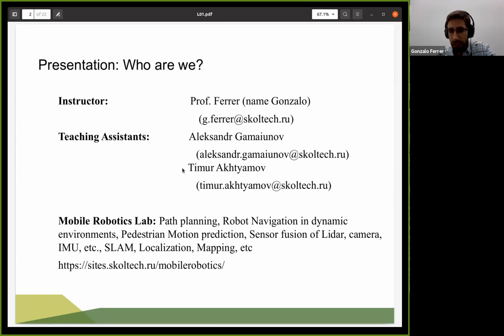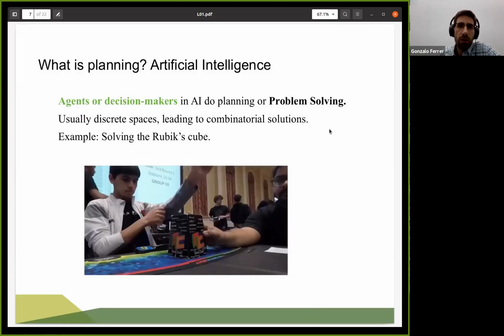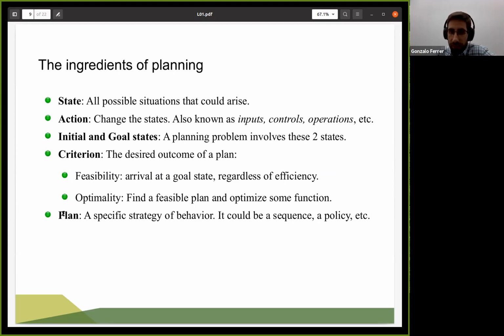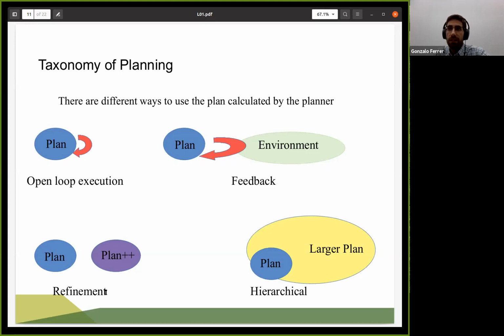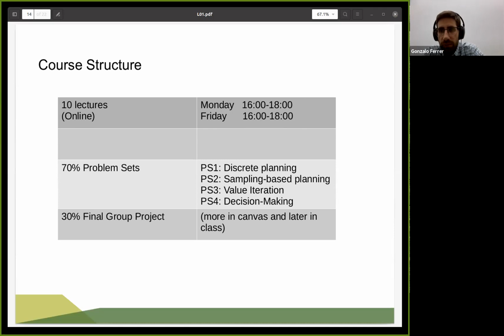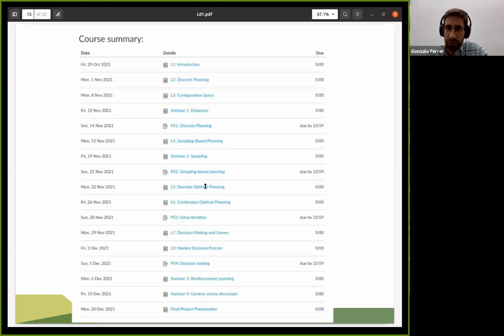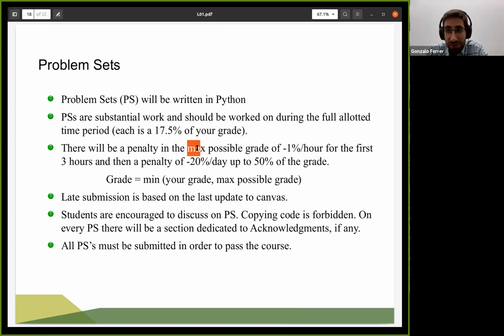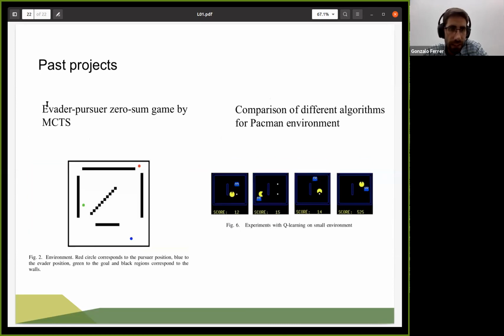L01 What is Planning? (Planning Algorithms in AI)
Topics:
- What is planning?
- Different views from robotics, controls and AI